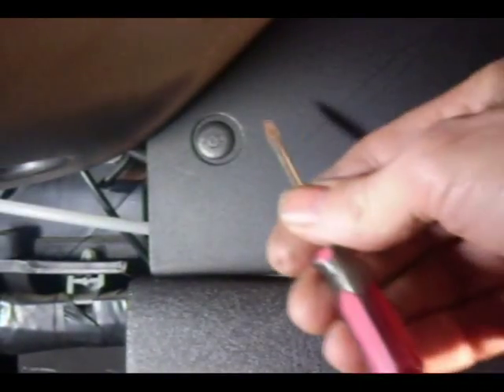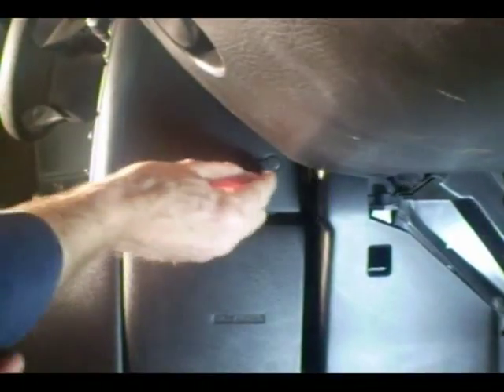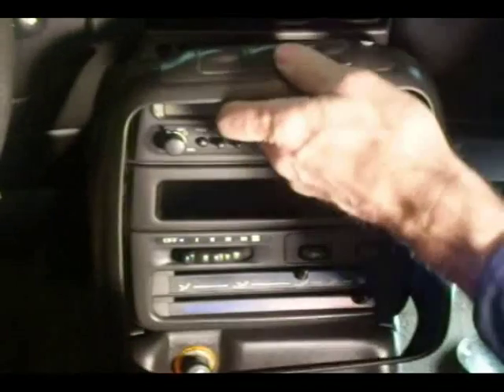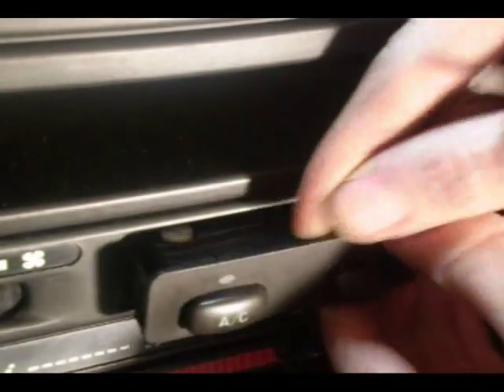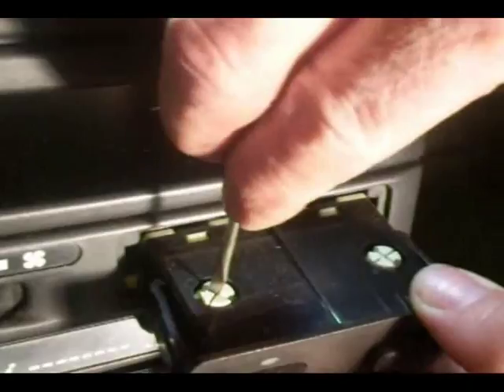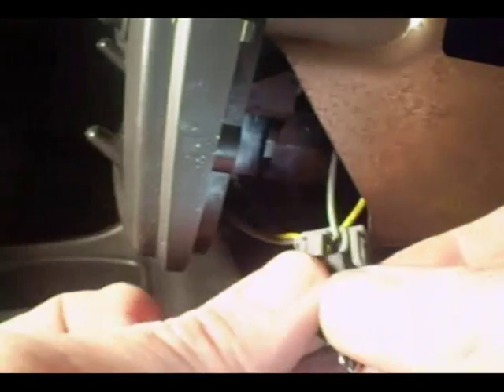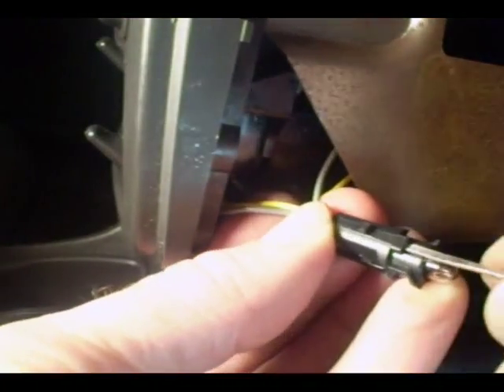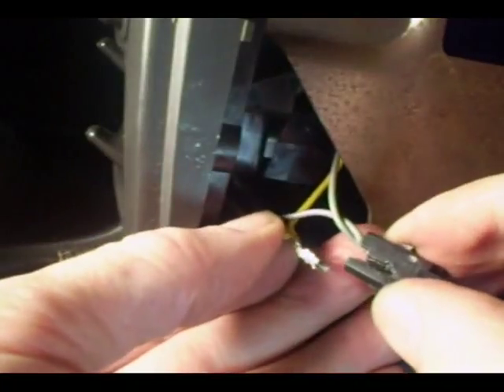Replacing temperature slider bulb and AC/REC button bulbs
95-99 saturn s-series